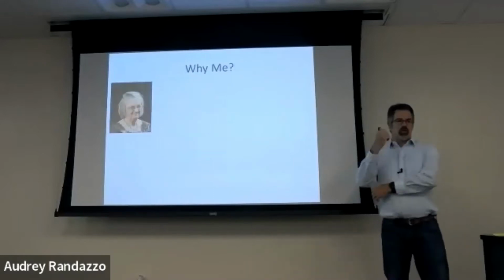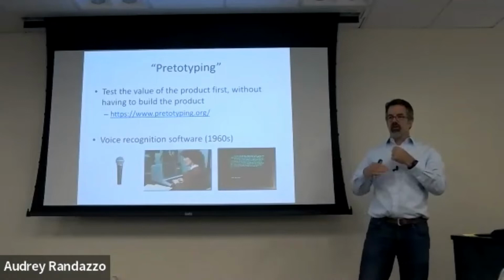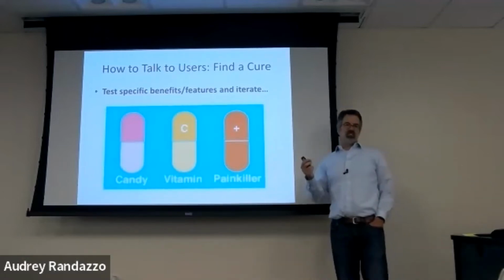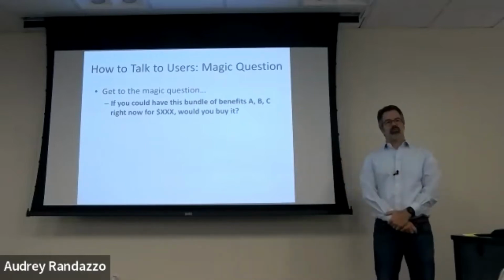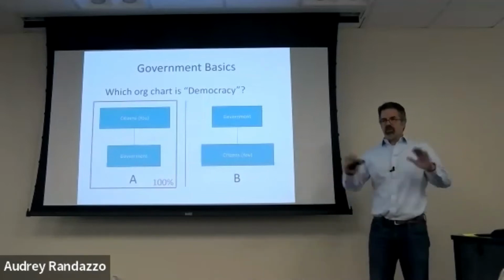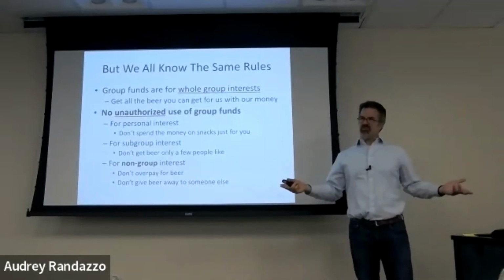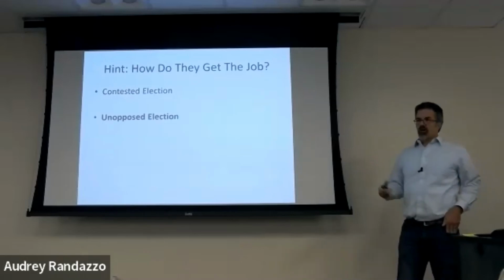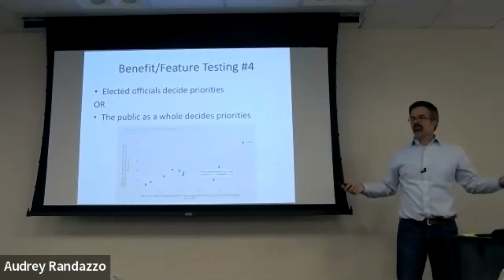"Using Startup Methodologies to Redesign Governments" by Kevin Lyons | July 2022 Lunch & Learn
In this presentation we’ll start with a quick review of basic startup methodologies for figuring out how to “make something people want.” Then we’ll apply some user testing to current government designs to identify some opportunities to make them better. But we won't just be talking. Attendees will participate in highly interactive group exercises that work through real problem identification and solution testing scenarios. In fact, your participation will help design aspects of a real “model city government” for a new city project currently under development.

You’ll learn…
 - Techniques and questions for doing customer development with live potential users (you)
 - 4 myths about government that almost everyone believes, and how they obscure real solutions to real problems

About Kevin Lyons

Kevin Lyons learned nerdy things in two different PhD programs (and from startup mistakes) so you don’t have to. Now he is a sought after keynote speaker and educator on government topics - because after 28 years of governance education from Nobel prize winners and top practitioners, he can finally explain all political philosophy in terms of pizza and beer. He is Co-Founder and Chief Scientist for Governance Sciences Group, and co-inventor of the FlashVote survey system that collects statistically valid community input in 48 hours to help local governments make better decisions in more than 25 states. He has formal training from the Business and Public Policy Ph.D. Program at UC Berkeley, and from the Chemical Engineering Ph.D. program at UCSB, where he also learned to surf.